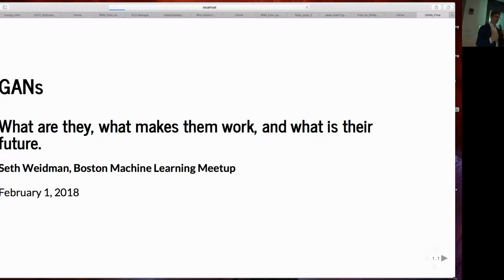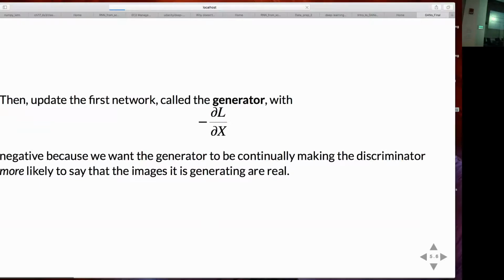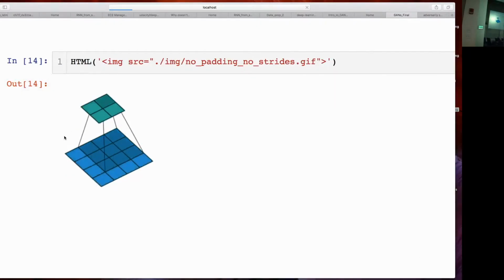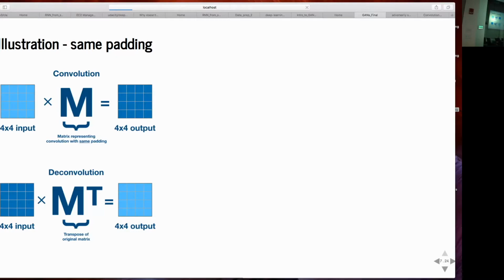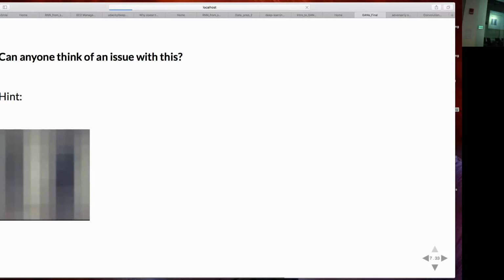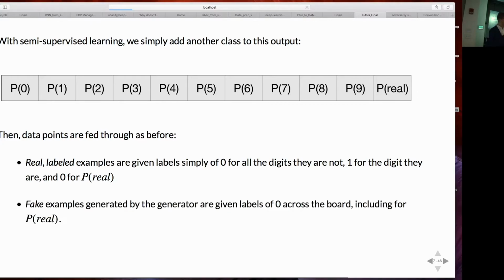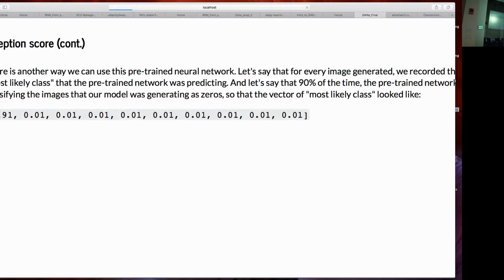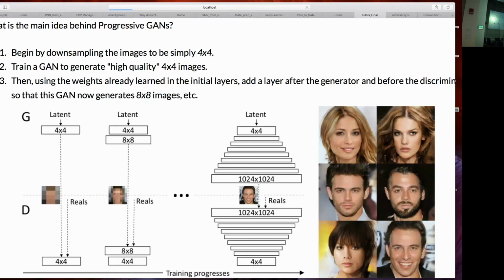Generative Adversarial Networks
Hosted: Rakuten Boston

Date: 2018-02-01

Abstract:

"Generative Adversarial Networks - GANs - have been called the most exciting development in machine learning in a decade. You may have seen some images GANs have generated or have a high level understanding of what they are. In this talk, we'll dive deeper, describing exactly how they work - covering both their architecture and the “tricks” used to train them - what the latest advances using GANs have been, and what we can expect from them in the future."

Bio:

Seth Weidman

Seth joined Metis from Trunk Club, where he built their lead scoring models and contributed to their recommender systems. He transitioned into Data Science from management consulting by taking courses on Coursera and Udacity; this experience made him passionate about alternative education experiences such as MOOCs and bootcamps, which led him first to teach data science part time for General Assembly and ultimately led him to join Metis. Seth has Mathematics and Economics degrees from The University of Chicago.